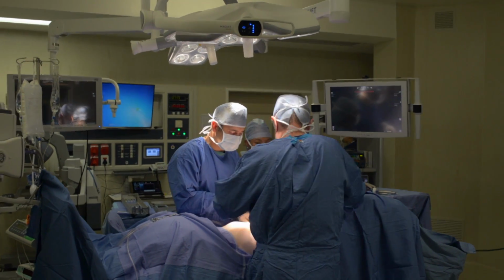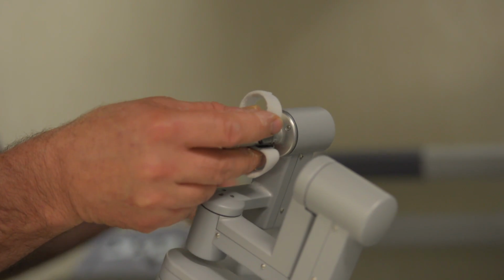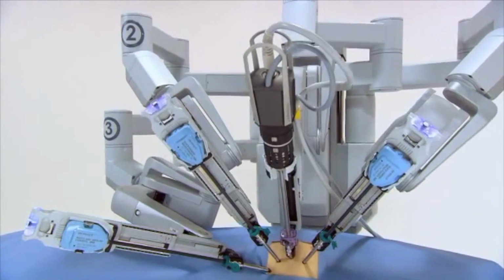Another first for da Vinci and Mediclinic Durbanville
Mediclinic Durbanville recently became the first hospital in South Africa to perform a pelvic floor prolapse repair with the use of the da Vinci robot. Over the next few days the doctors performed a number of additional pelvic floor and colo-rectal procedures on the robot. The da Vinci robot has revolutionised the surgical environment and we are proud that Mediclinic stays on the forefront of innovation and technology to the benefit of our patients.